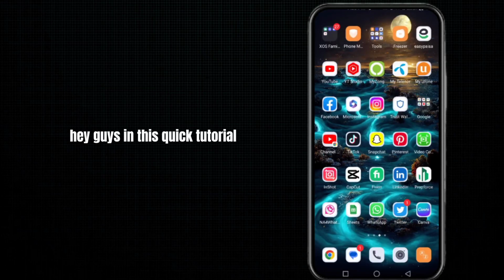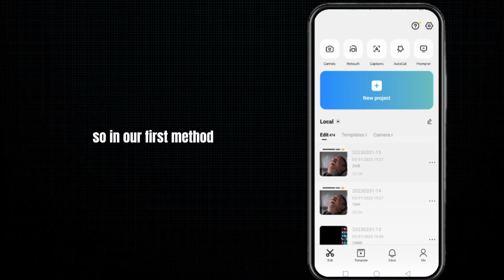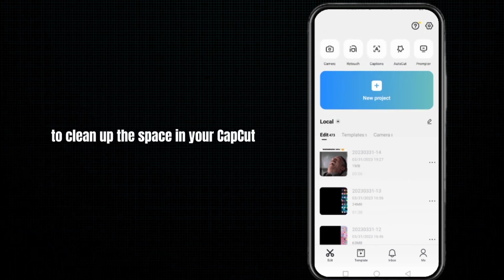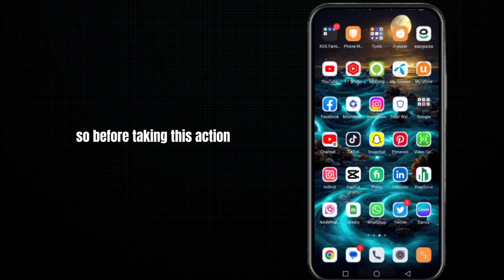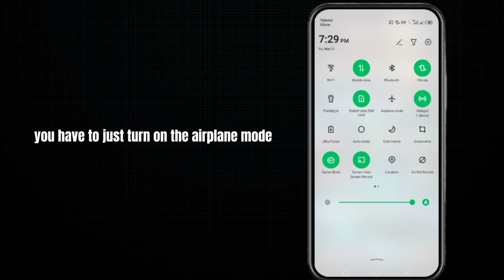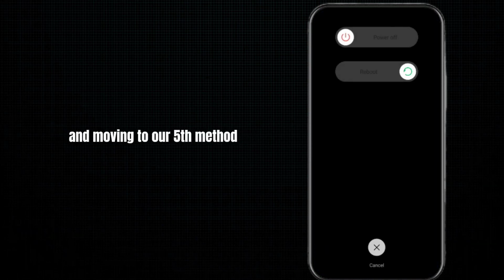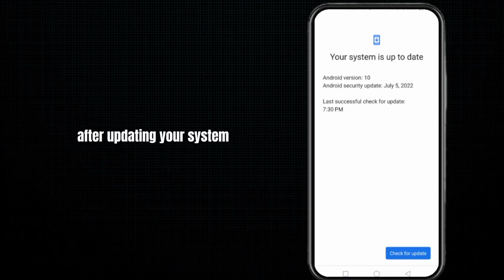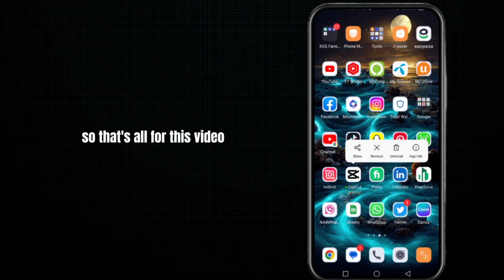How To Fix Can't Export Videos In CapCut Error - Fix Videos Are Not Exporting In CapCut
If you're an avid CapCut user, you may have encountered the frustrating issue of not being able to export your edited videos. This error can be caused by various reasons, such as incompatible video formats, low storage space, or corrupted files. However, don't worry, as we have compiled a step-by-step guide on how to fix this problem and get your videos exporting again in CapCut.

Step 1: Check the Video Format and Size

The first thing you should do is check the video format and size. CapCut supports a limited range of video formats and sizes, so if your video is not in the right format or size, it may not export. To check the video format, go to the "Media" tab in CapCut and click on the video you want to export. Then, click on the "Details" button to view the video format and size. If the format is not supported, you can convert the video using a third-party converter tool.

Step 2: Clear Cache and Data of CapCut

If the video format and size are not the issue, the next step is to clear the cache and data of CapCut. This will clear any corrupted files that may be causing the export error. To do this, go to your device's settings and find the "Apps" or "Application Manager" option. Then, find CapCut and click on it. From there, click on the "Storage" option and then click on "Clear Cache" and "Clear Data."

Step 3: Update CapCut

If clearing the cache and data did not solve the issue, try updating CapCut to the latest version. The latest version may contain bug fixes that can resolve the export error. To update CapCut, go to your device's app store and search for CapCut. If an update is available, click on "Update" to install it.

Step 4: Free Up Storage Space

Another common reason for the export error in CapCut is low storage space. CapCut requires a sufficient amount of storage space to export videos. To free up storage space, you can delete unnecessary files or move them to an external storage device. You can also uninstall unused apps to free up more space.

Step 5: Contact CapCut Support

If none of the above steps work, you can contact CapCut support for further assistance. They may be able to provide a solution to your specific issue or provide you with more information on how to fix the export error.

In conclusion, the inability to export videos in CapCut can be a frustrating experience, but with the steps outlined above, you should be able to solve the issue and get back to creating and sharing your videos.

Were you able to figure out   How To Fix Can't Export Videos In CapCut Error - Fix Videos Are Not Exporting In CapCut

Share this with a friend who wants to know How To Fix Can't Export Videos In CapCut Error - Fix Videos Are Not Exporting In CapCut

What do you think of How To Fix Can't Export Videos In CapCut Error - Fix Videos Are Not Exporting In CapCut